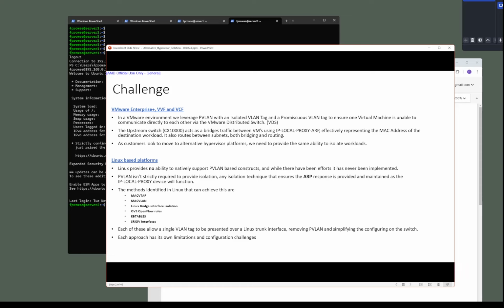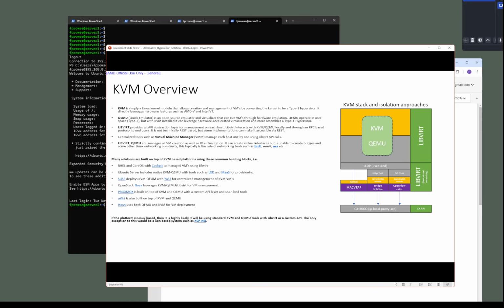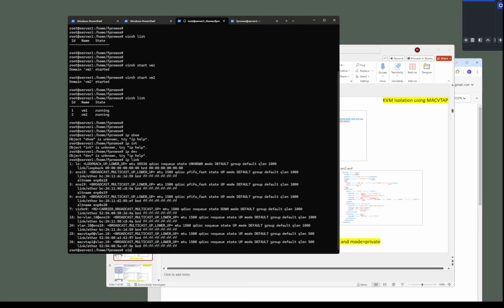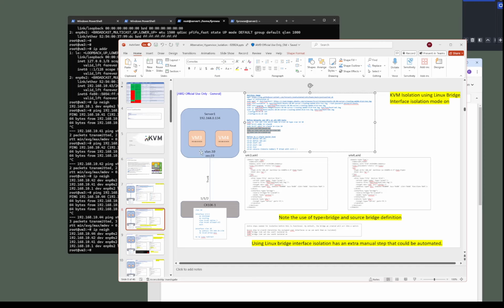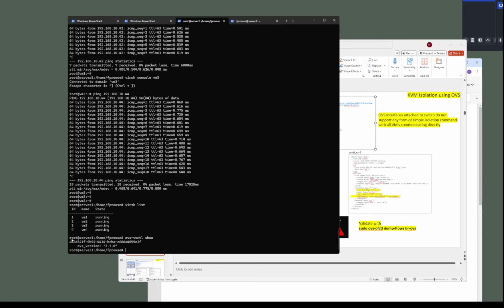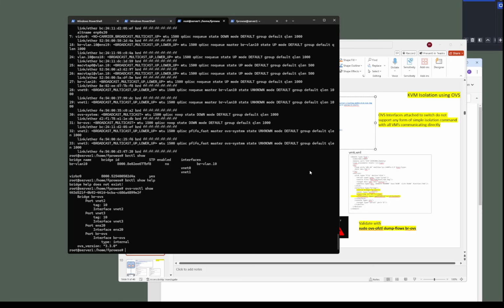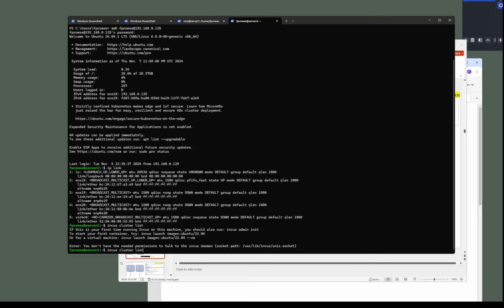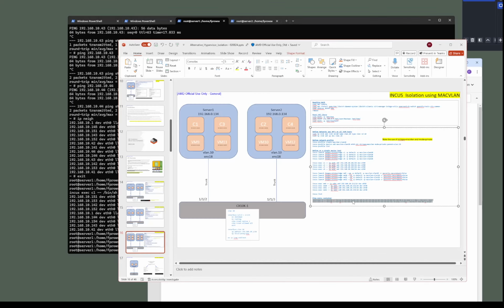001 - Linux VM/Container isolation and Incus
The pveisolated tool is located here

the flow isolation script is located here